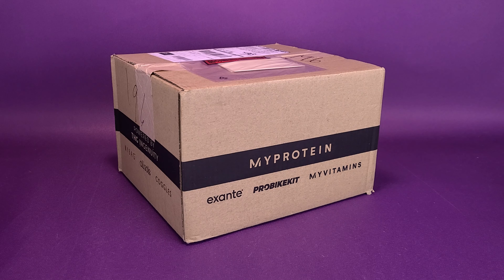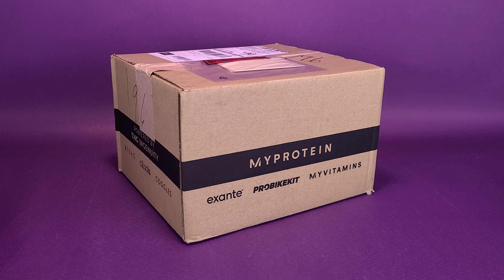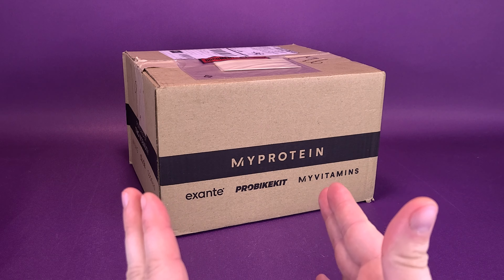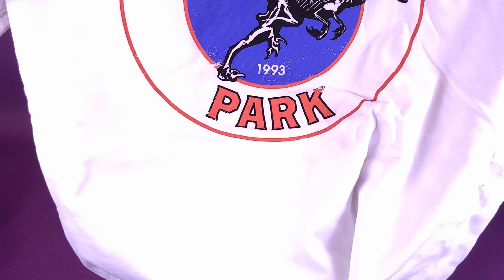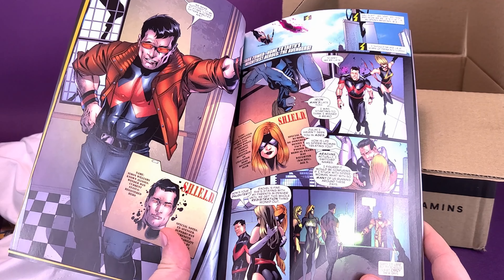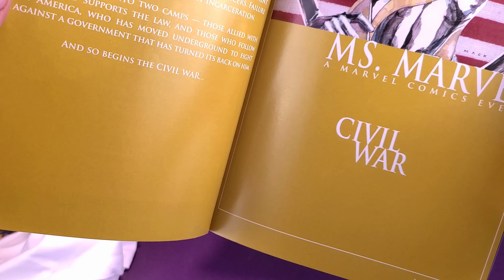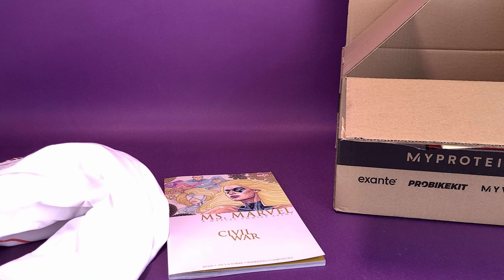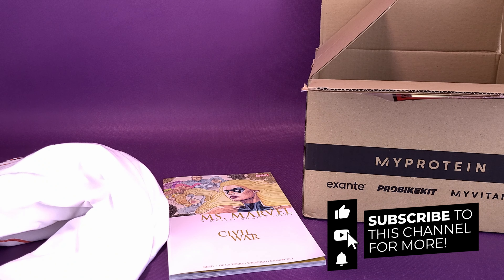What's inside the Zbox Threads for November 2021?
6975 Meadowvale Town Centre Circle
Suite #196
Mississauga, Ontario Canada
L5N 2V7